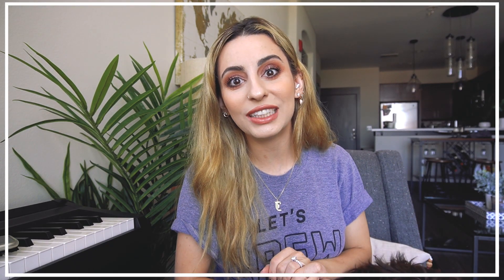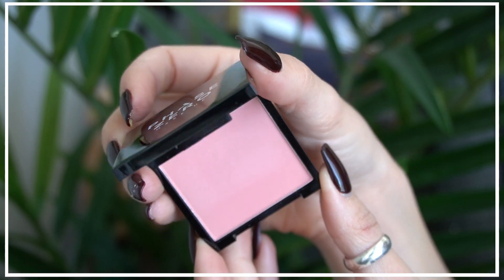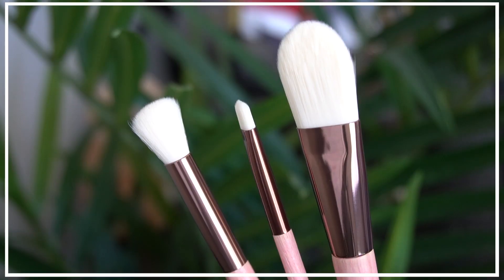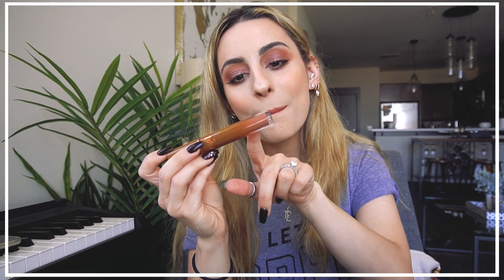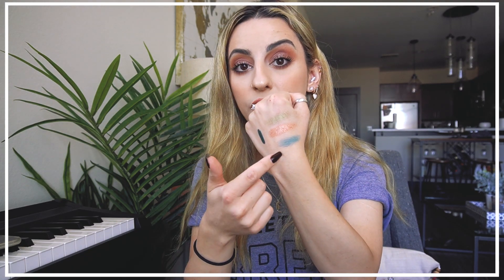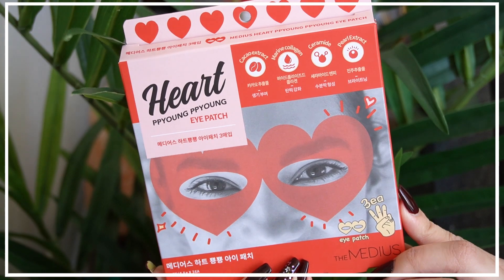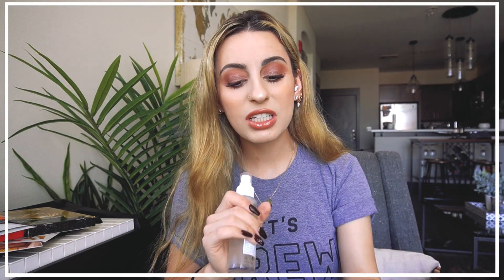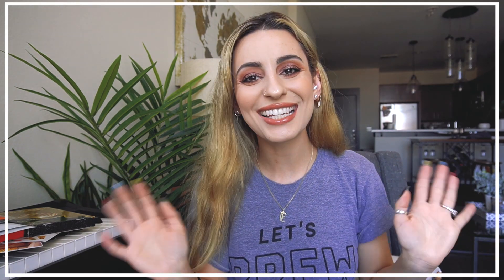July Unboxings: Ipsy, Boxycharm & Facetory Lux Plus!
Makeup Instagram: Makeupbyjesi
Personal Instagram: Mesijesi5

COLOURPOP: Jesi

BH Cosmetics: Jesi

Frankie Rose Cosmetics: MAKEUPBYJESI

-Jesi